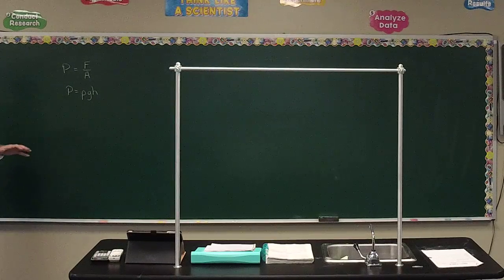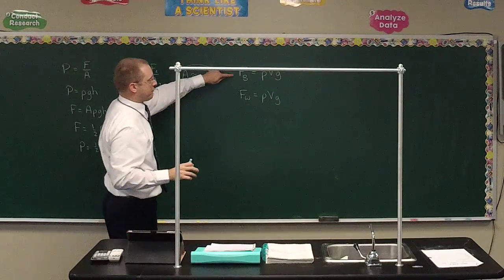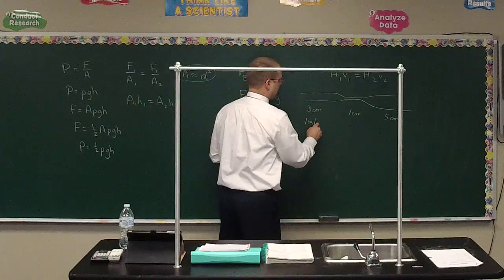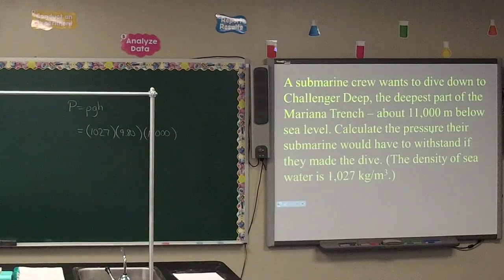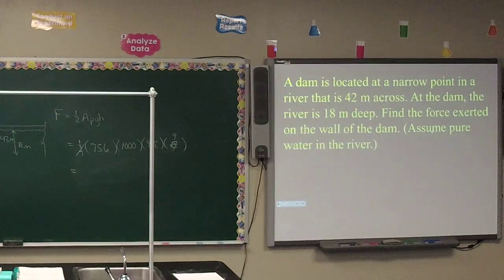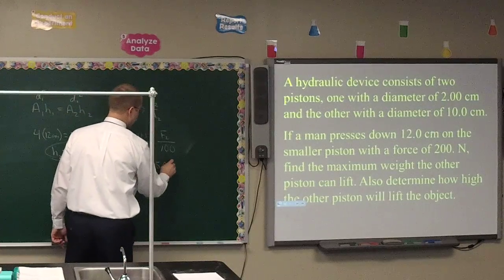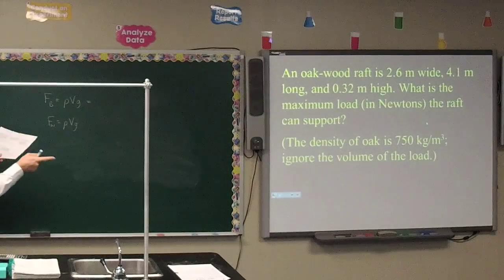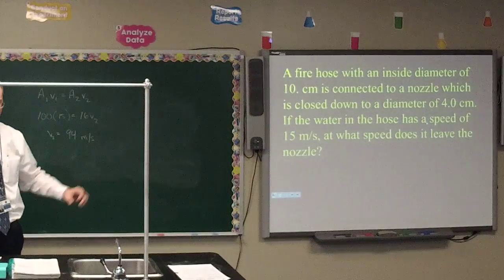Physics Lesson 18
Review of Ch. 3 (liquids)
*** Take Quiz 4B at the end of this lesson. ***